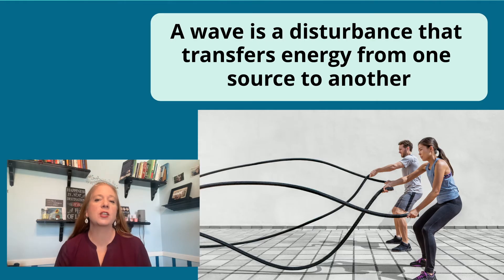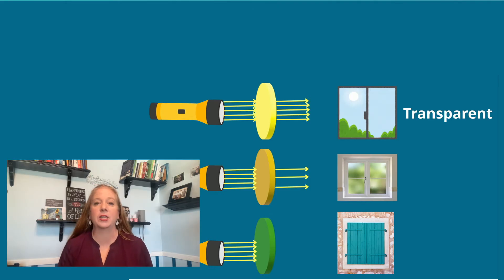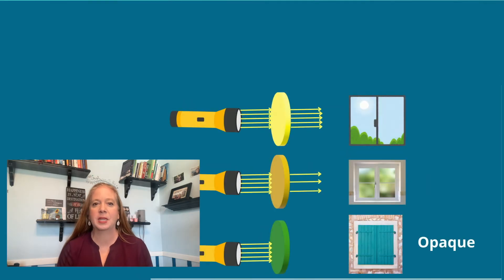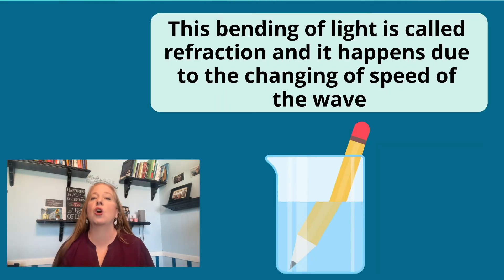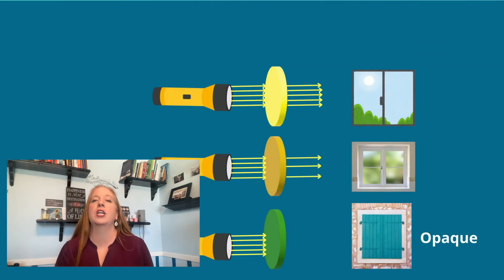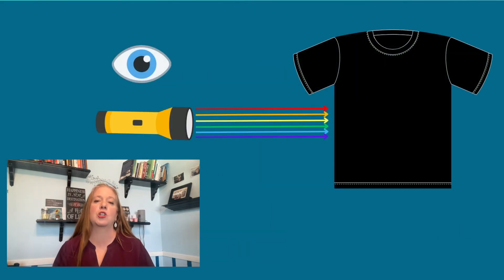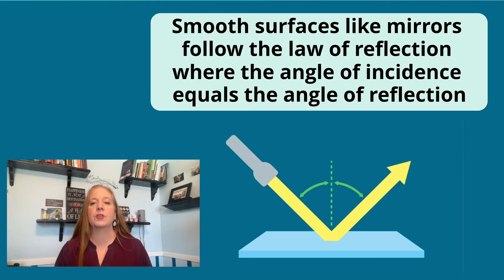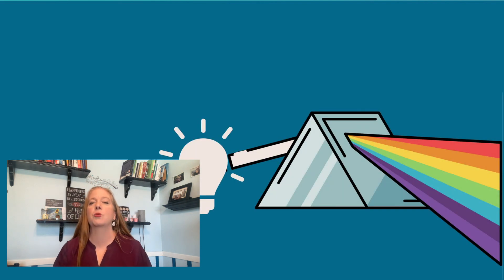How light waves behave: absorption reflection transmission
Light waves, a type of electromagnetic radiation, interact with matter by transmitting, absorbing, or reflecting. Transparent materials allow clear transmission, while reflection occurs when light bounces off surfaces following the law of reflection. Refraction, bending light when moving between mediums, depends on the medium's index of refraction. Understanding these interactions explains how we see objects and images in different environments.

This video covers key vocabulary words:
✴️ light waves
✴️ electromagnetic radiation
✴️ transmission
✴️ absorption
✴️ reflection
✴️ refraction
✴️ transparent materials